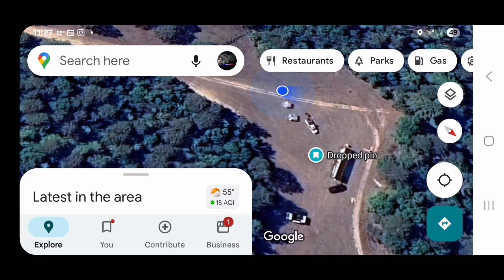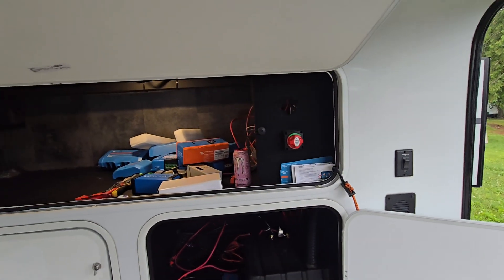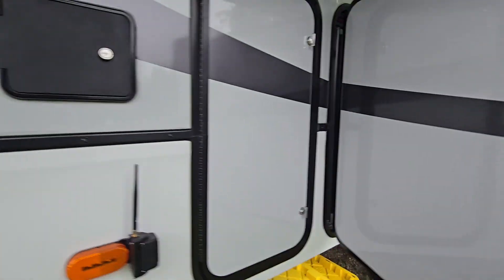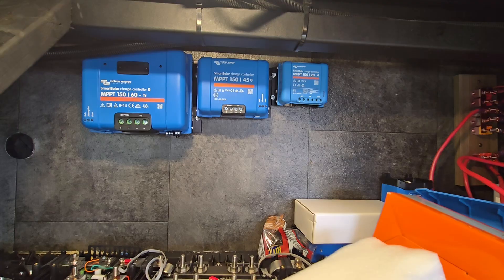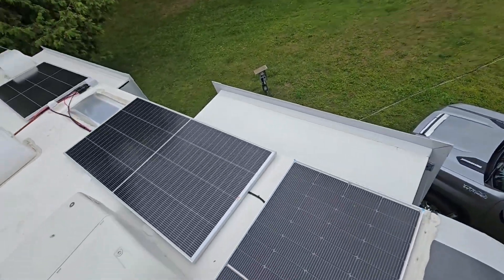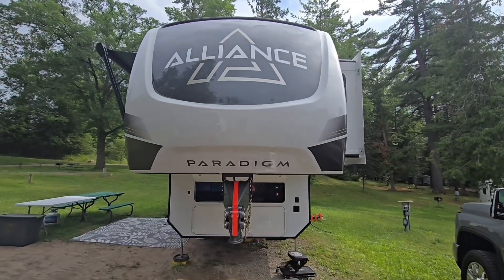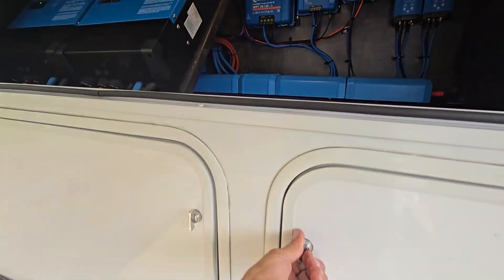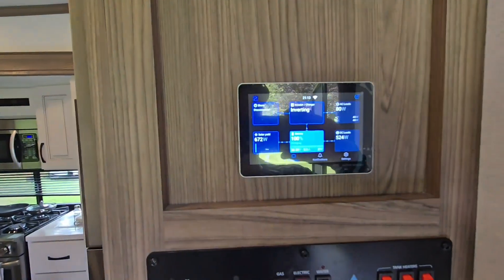Alliance Paradigm with Dual 5kVa Inveters, 2660 Watts in Solar and a Big Beard Battery Bank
This awesome full-time couple traveled to us in Hillman to get this nice system installed in their Alliance Paradigm.  We put in a system that allows them to feel like they have 50 amp even when there is no 50 amp service.

We installed:
         3x 24 volt 300Ah Big Beard Batteries
         2x Victron 5000Va MultiPlus-II Inverter Chargers
         Victron Auto-Former
         Lynx System with 2x Distributors
         3x Victron Smart Solar MPPT
         2x 24/12 -70 Amp Converters
         4x 335 Watt Rich Solar Panels
         4x 250 Watt Renogy Solar Panels

As for the one bad battery, ultimately it was not really Big Beards' fault as for the bad connection was in a bought pre made wire.  The aweosme part of this is being able to repair the bathery myself and really in very little time.  I have gotten bad batteries from other companies, including Battle Born, and there was no way to repair the battery myself.

Reach out today for all your RV solar needs.

Let us get you "Plugged Into Nature".

Come to us or we'll come to you.

We can meet anywhere in the country, I'll find the boondocking spot and provide the power until I finish your installation. In the summer, come hang out with us at our aweosme boondocking locations in northern Michigan. I can provide 30 amp "shore power" from my RV during your installation. Get a break from the cold in the winter or heat in the summer and come boondock somewhere with us, camping is almost always free.